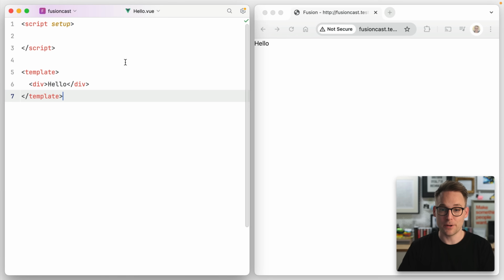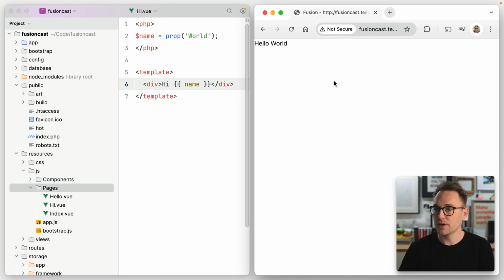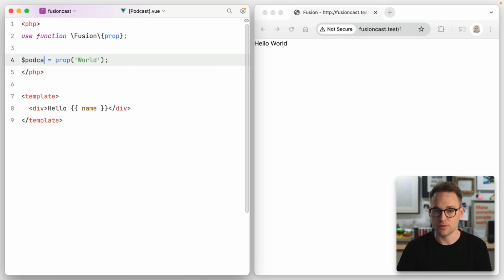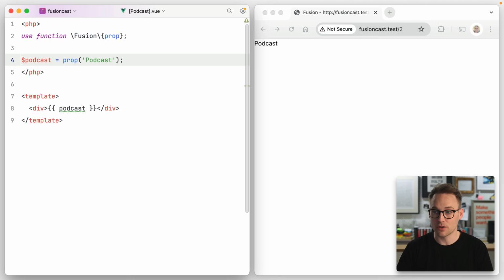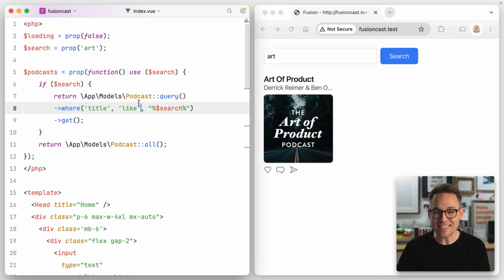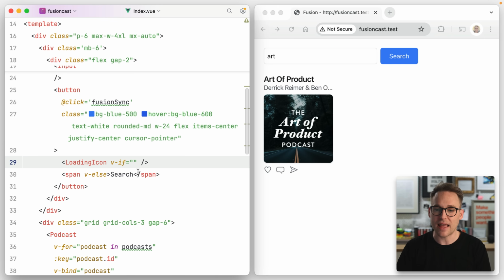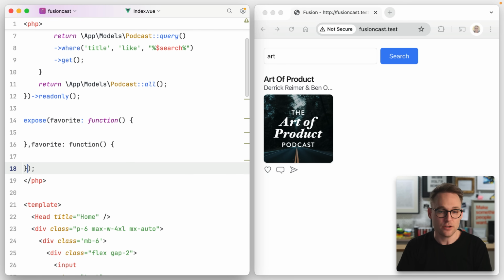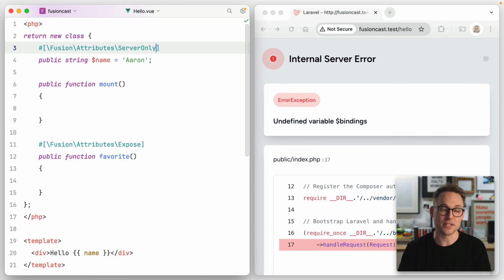I built a way to write PHP alongside your frontend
Introducing Fusion: Seamlessly combine React and Vue with Laravel. I built a way to write PHP inside Vue & React components—and it actually works. No routes, no controllers, just instant backend-to-frontend magic in your Laravel app. Fusion bridges the gap between PHP and JavaScript like never before. Watch as I demo its power, from hot module reloading to full two-way state sync, all without leaving your Javascript file. This is Laravel + JavaScript like you've never seen before.

Fusion GitHub repository (Note: this is a developer preview -- still has some rough edges, but we must ship! Hope you like it!)

Chapters:
00:00 - Mind-Blowing PHP in Javascript! 🤯
00:48 - Writing PHP Inside a Javascript Component?!
01:16 - What is Fusion? A Laravel + JavaScript Revolution
02:00 - No Routes, No Controllers—Just Magic ✨
02:48 - File-Based Routing & Route Model Binding
04:08 - Reactive Props and State Syncing
05:00 - Full Laravel Database Queries in Vue
06:26 - Automatic Type Safety (Coming Soon!)
07:14 - Seamless Error Handling for PHP & Vue
08:08 - Real-Time Search with Two-Way Data Flow
10:06 - Fusion's Built-In Loading & Success States
12:00 - Exposing PHP Functions Directly to Vue
14:00 - Alternative Syntax for PHP Purists
17:00 - The Future of Fusion: React, Svelte & More
19:32 - How to Get Involved & Support Fusion